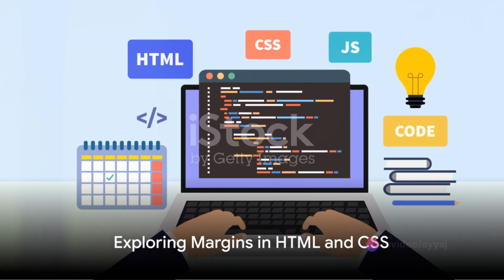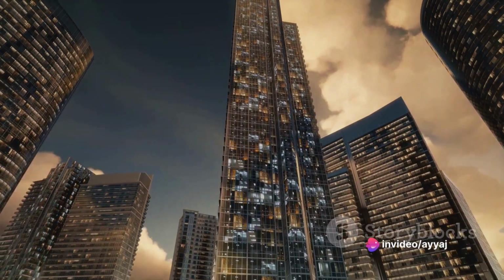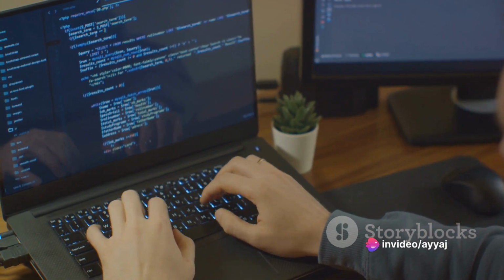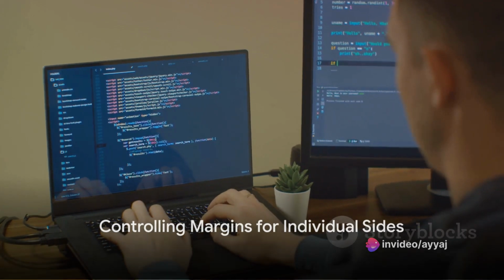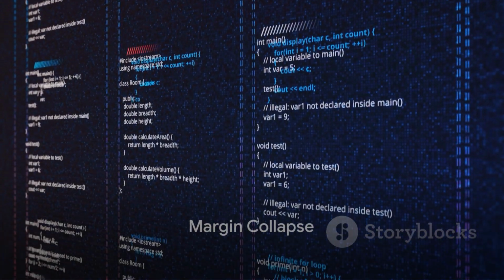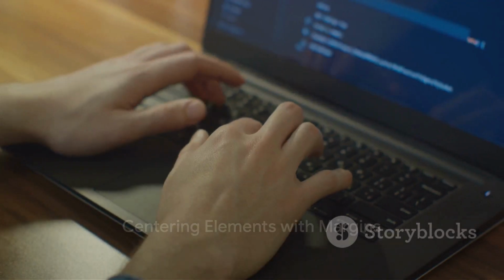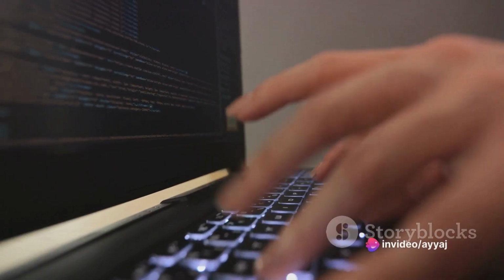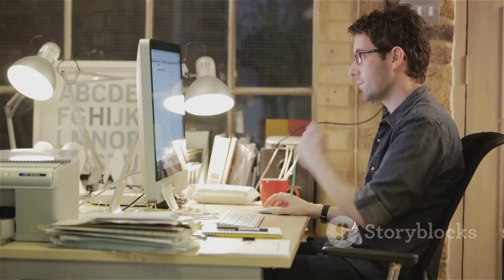Margins ↔️ | Mastering Spacing: An Introduction to Margins in HTML and CSS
Mastering Spacing: An Introduction to Margins in HTML and CSS ↔️

Embark on a journey to understand the art of spacing in web design with our latest video! This script serves as your guide to mastering margins in HTML and CSS. From creating breathing room around elements to achieving balanced layouts, we'll explore the fundamentals of margins and their role in crafting visually appealing web pages. Whether you're a beginner or a seasoned developer, join us as we unravel the secrets of margins and elevate your design skills. Let's dive into the world of spacing together!